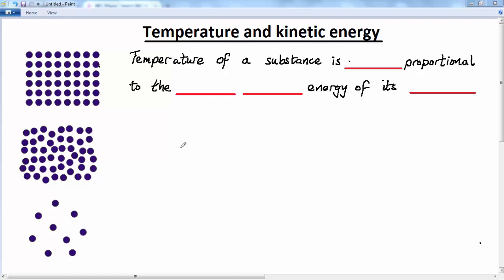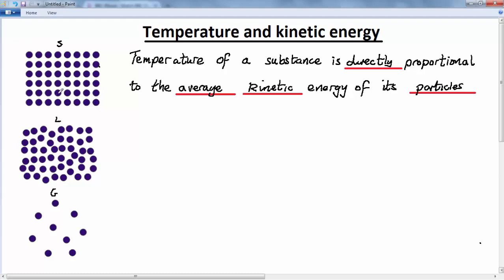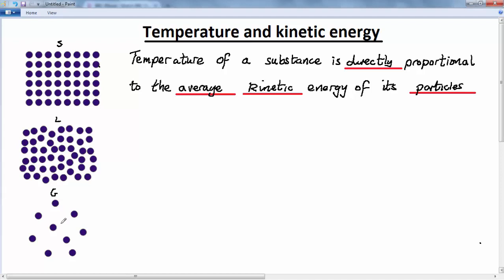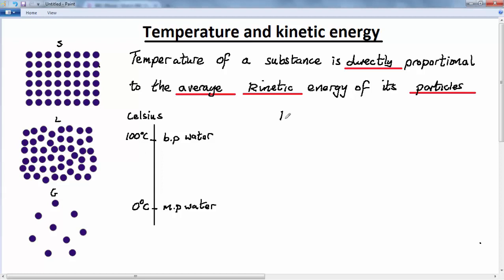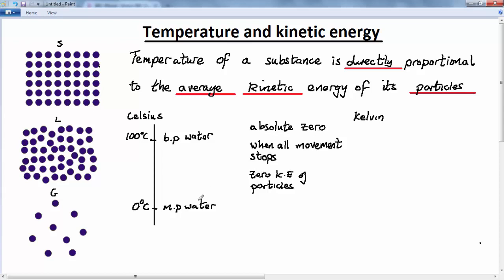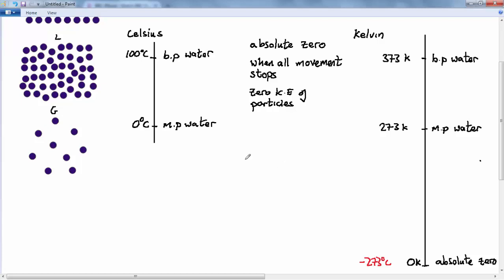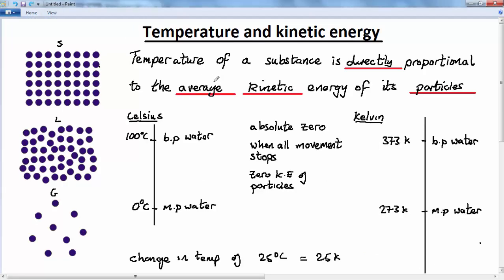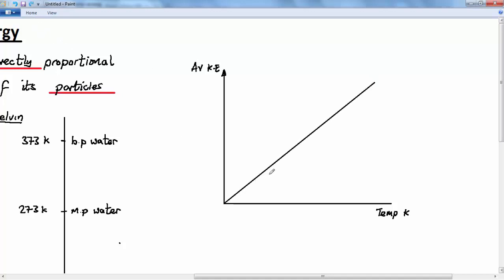GCSE PHYSICS - PARTICLE MODEL - LESSON 4 - temperature and temperature scale